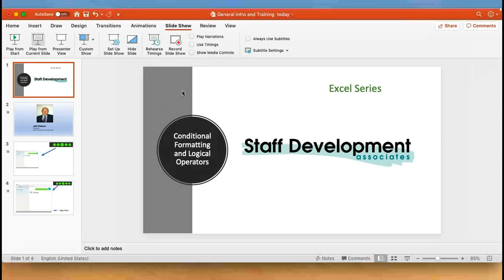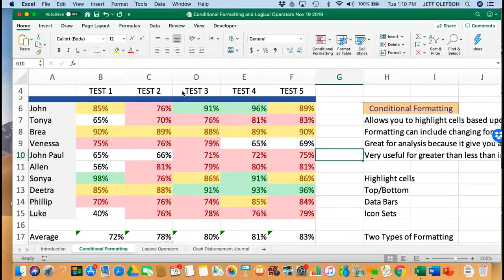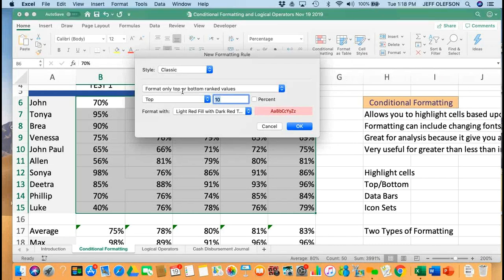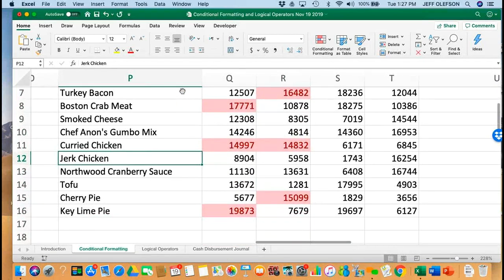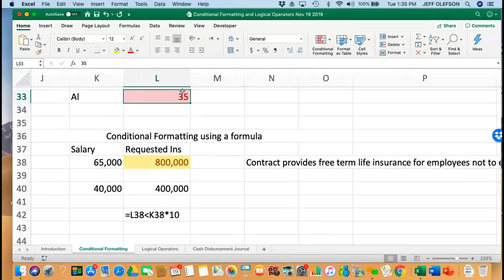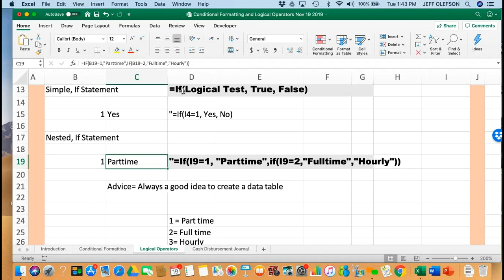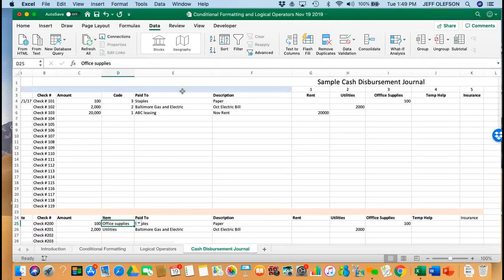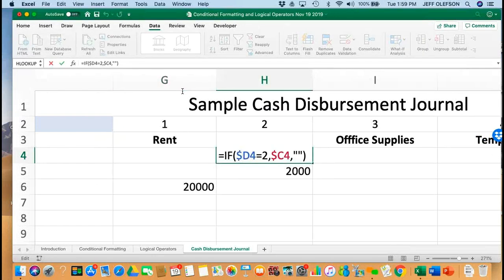Conditional Formatting and Logical Operators